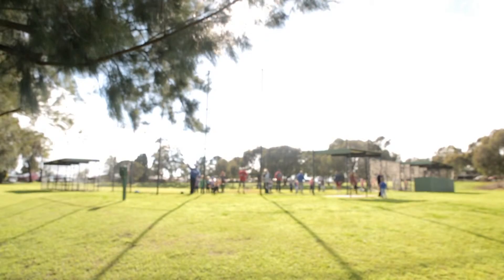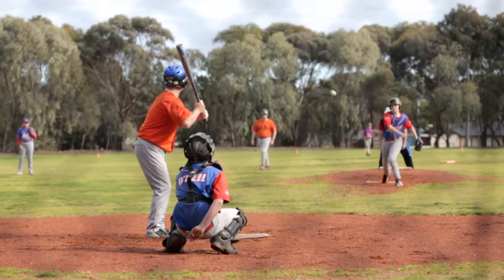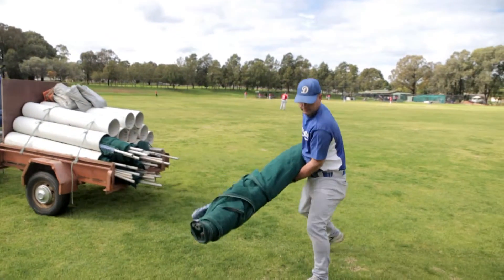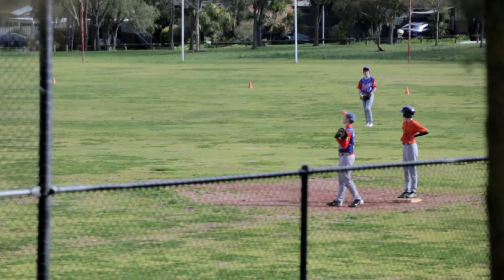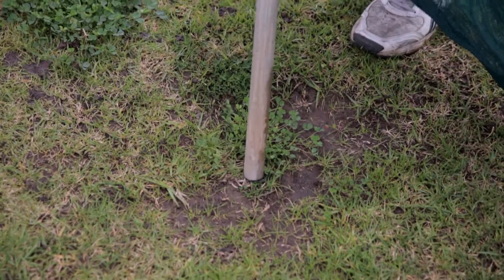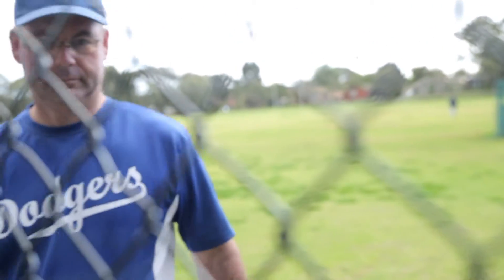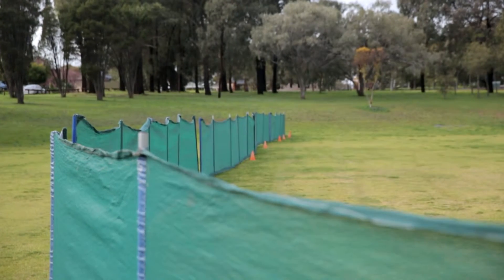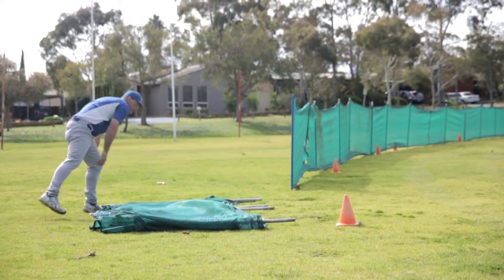Dodgers Fence HD film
Golden Grove Central Districts Dodgers Homerun Fence